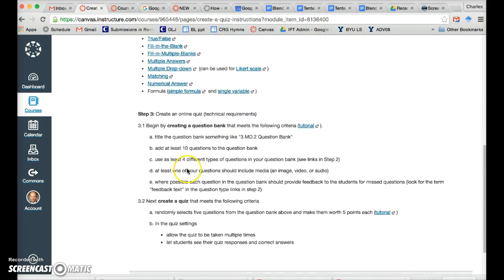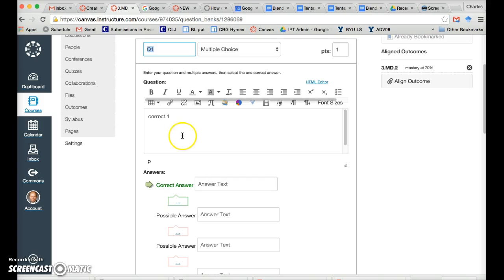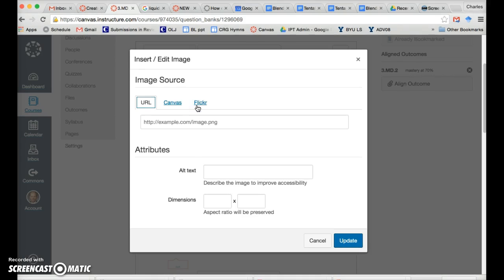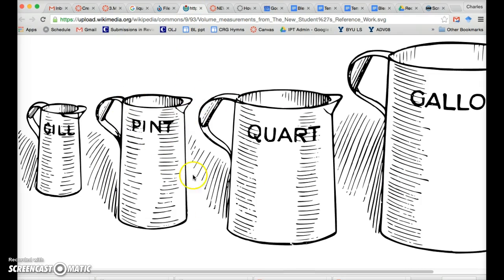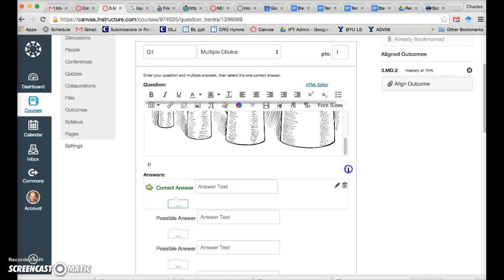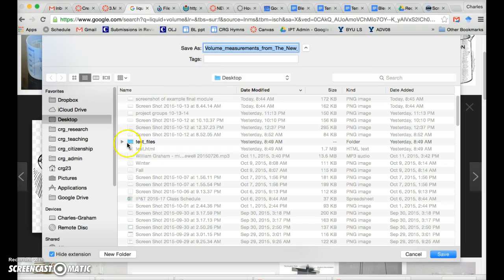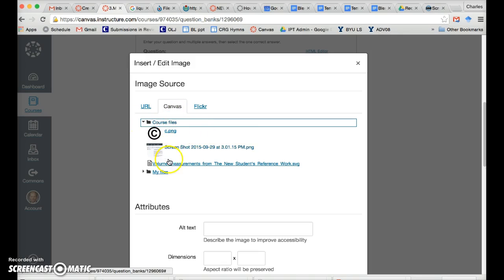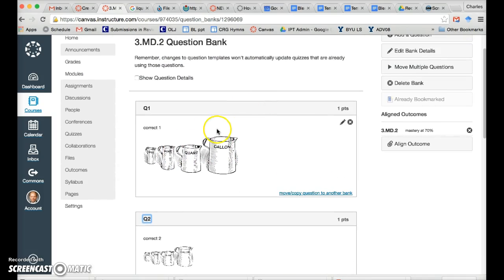Uploading image to Canvas Quiz - 2 ways